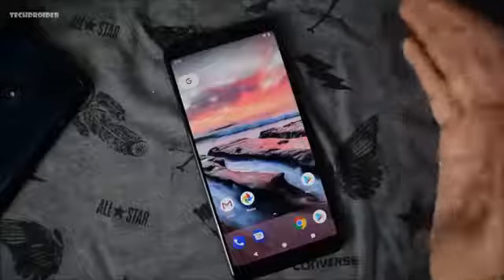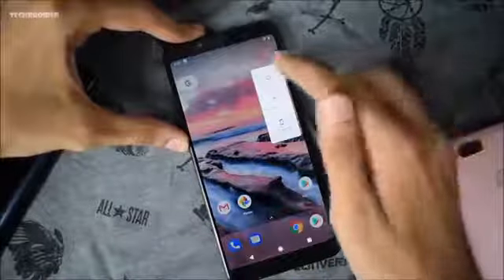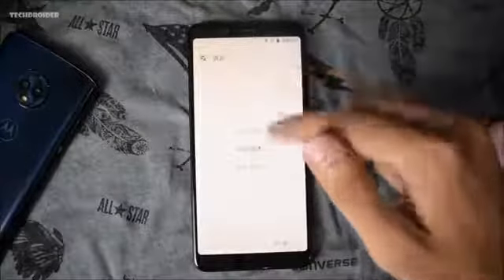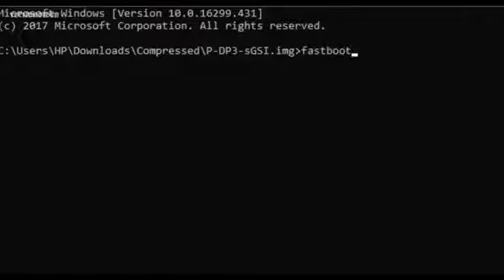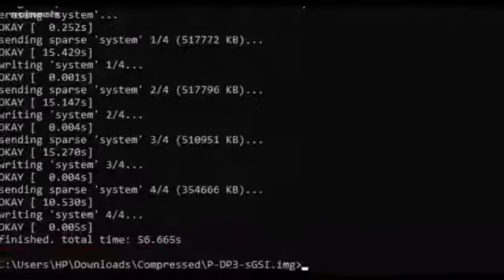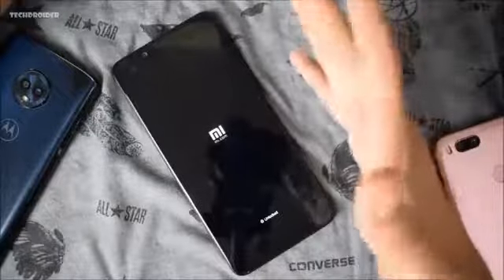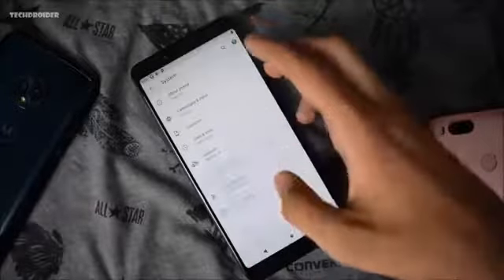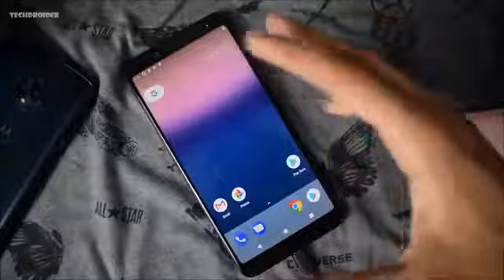How to Install Android 9.0 Pie on Redmi Note 5 Pro/ Any Project Treble Smartphone!!!